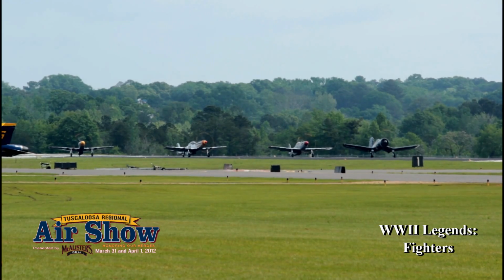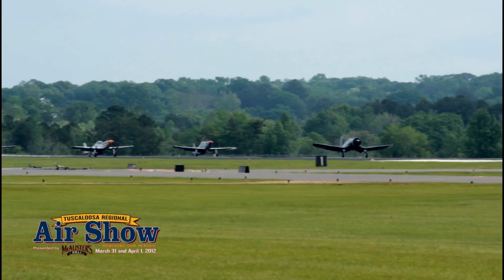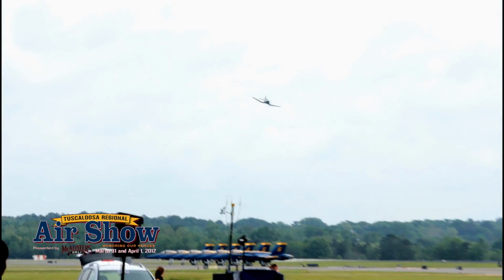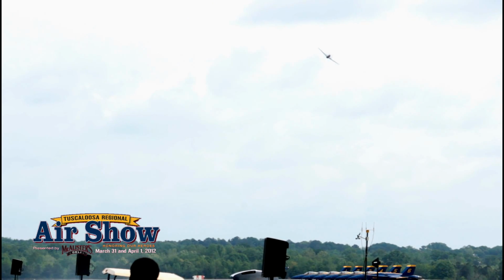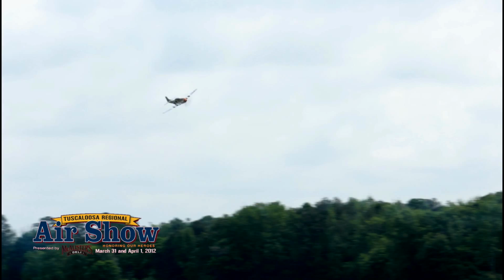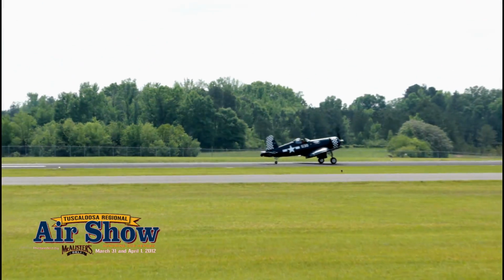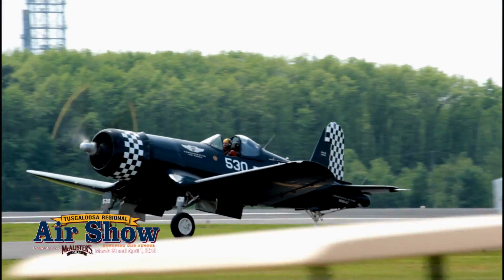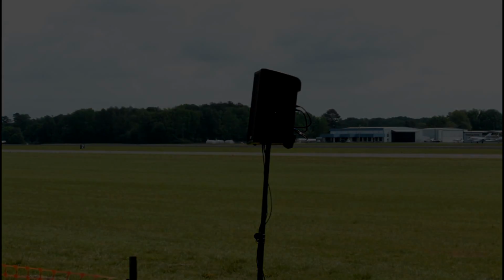WWII Legends @ 2012 Tuscaloosa Regional Air Show HD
Two North American P-51D Mustangs, one North American F-51D Mustang, and one Goodyear FG-1D Corsair take to the skies on Saturday, March 31 at the 2012 tuscaloosa Regional Air Show Presented by McAlister's Deli.

Shot with a Canon EOS Rebel T3i (600D) using a Canon EF-S 55-250mm f/4-5.6 IS II Zoom Lens equipped with a Bower UV Filter and Canon ET-60 Hood. Mounted on a Manfrotto 501HDV Pro Video Tripod Head on ITE T50 Tripod Legs with base spreader.

Video Property of Michael N. Hux.